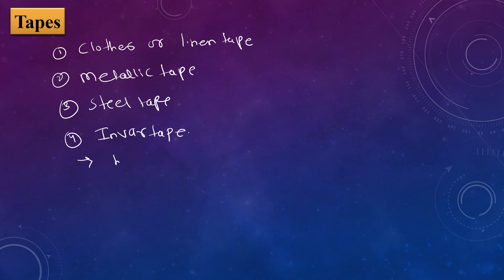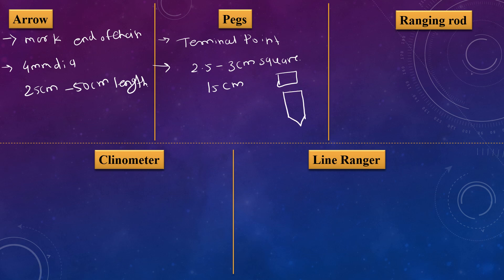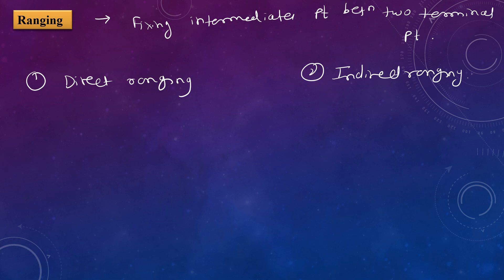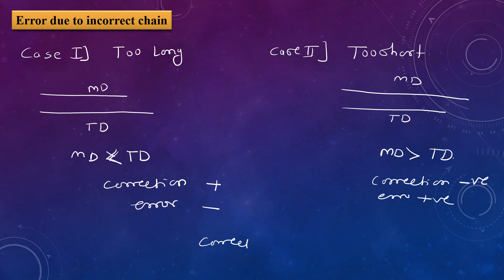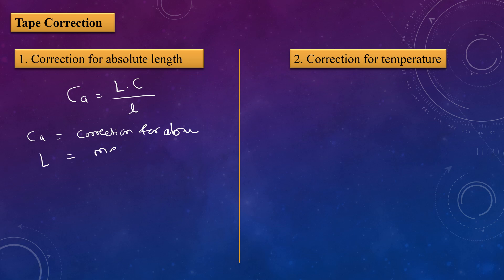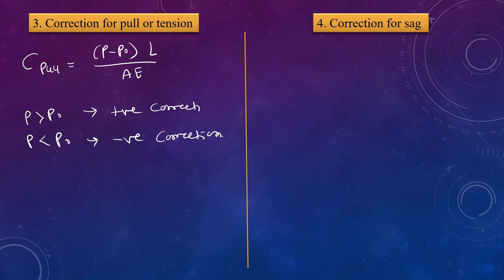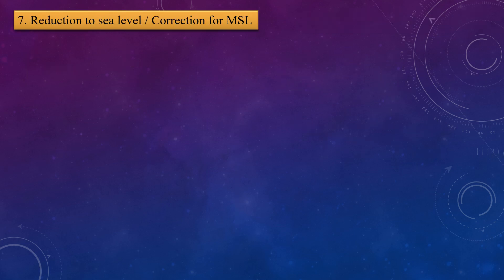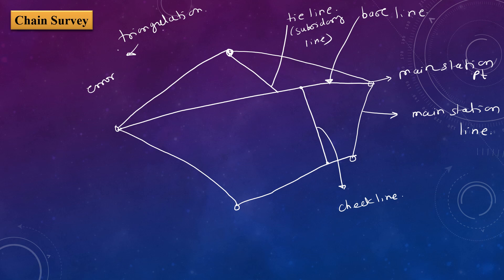BMC Civil Engineering | survey | BMC survey Short notes | PART 3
bmc short notes
survey short notes
bmc survey short notes
bmc survey lecture
survey lecture
survey lecture
strength of material
survey short notes
bmc syllabus 2024
bmc civil engineering
bmc junior engineer
bmc sub engineer
bmc exam mcq
bmc exam question
bmc test series
bmc previous year question
bmc exam notification
bmc exam response sheet
bmc exam cut off